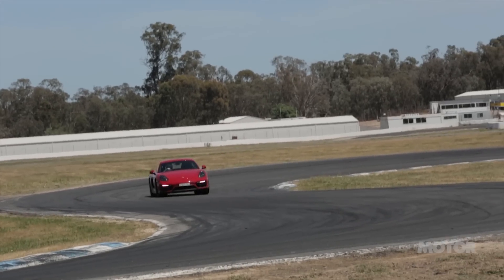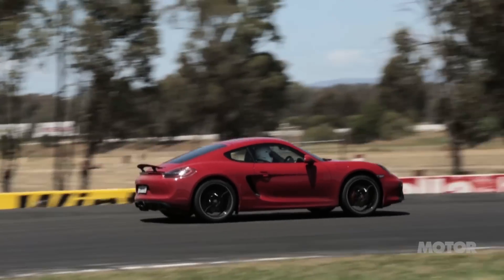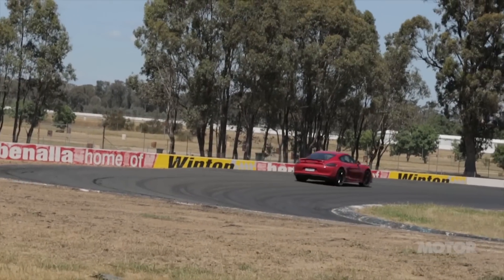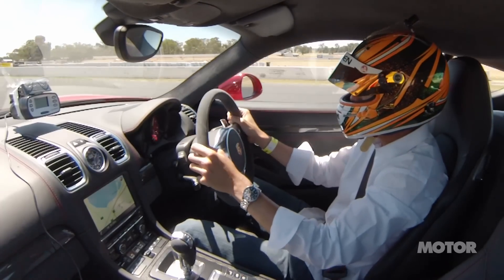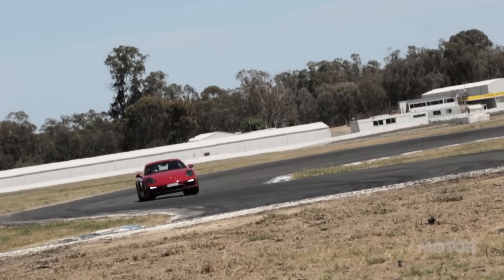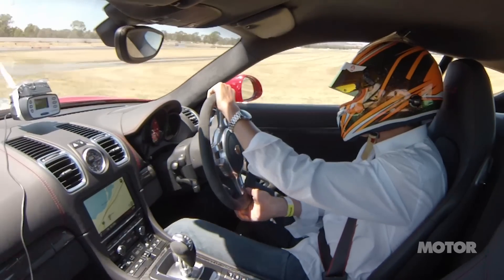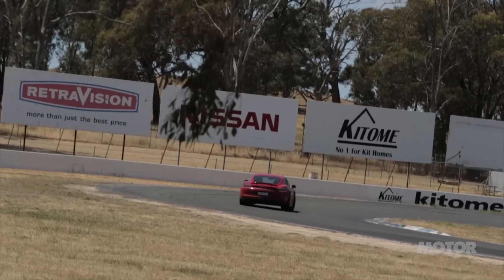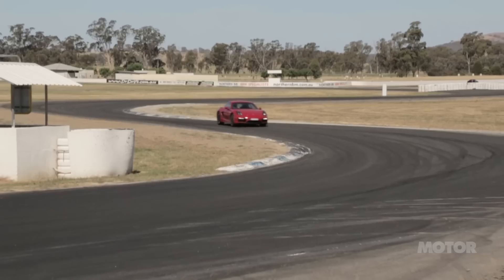Performance Car of the Year 2014 - Porsche Cayman GTS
The 10 best performance cars of 2014 put to the ultimate test - how will the Porsche Cayman GTS fare?

For more performance car news and reviews

Fast cars and driving! Official YouTube channel of MOTOR, Australia's favourite performance car magazine since 1954.